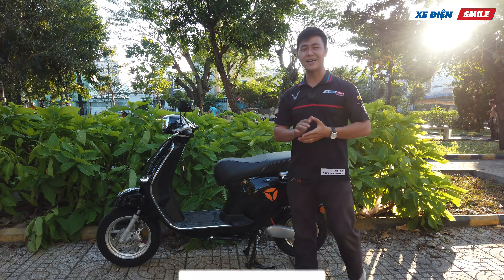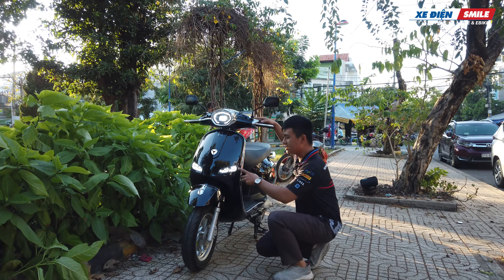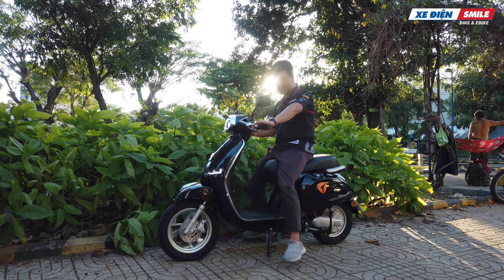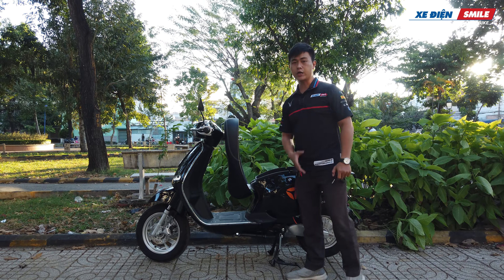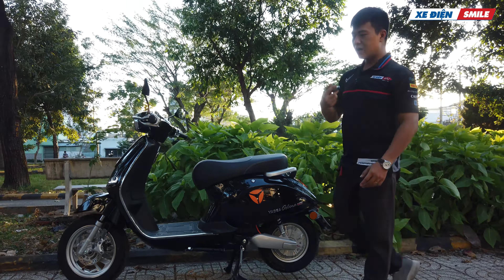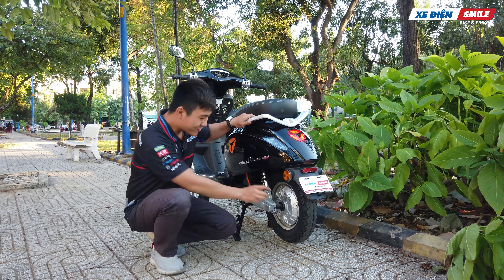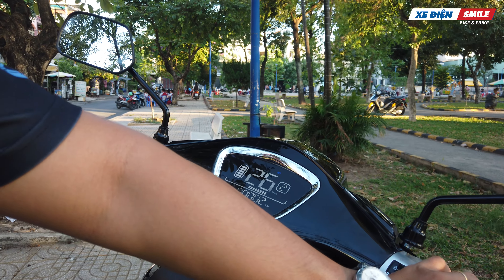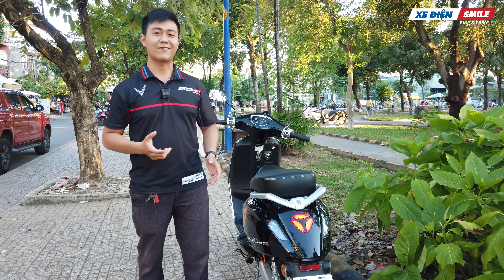[Review] Xe điện Yadea Odora đánh giá từ góc nhìn thực tế - 19.990.000 vnđ | Xe Điện Smile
Tham gia ngay CỘNG ĐỒNG NÂNG CẤP XE ĐIỆN HÀNG ĐẦU VIỆT NAM

Nhóm dành cho người dùng xe điện với các tiêu chí:
✔️ TIP mua xe máy điện giá tốt hơn thị trường.
✔️ Chia sẻ, trao đổi kinh nghiệm nâng cấp xe với chi phí tối ưu, tránh mất tiền oan
✔️ Gặp gỡ, offline những anh em đam mê xe điện

⚜️ ADMIN KHOA SMILE HỖ TRỢ CÁC BẠN 24/7

Xe Điện Smile - Chuyên gia về xe điện!!
Smile Performance - dịch vụ nâng tầm xe điện.

Store 1: 285A Hậu Giang, P5 Q6 HCM.
Store 2: 897 Trường Chinh, Tân Phú HCM.

Xe Điện Smile mang đến cho khách hàng những sản phẩm tốt nhất với mong muốn đem lại giải pháp di chuyển an toàn hơn, tiết kiệm hơn và thân thiện với môi trường hơn.

5 LÝ DO BẠN NÊN CHỌN XE ĐIỆN SMILE
✨ Sản phẩm chính hãng, giá tốt hơn hãng (Giúp bạn mua hàng với mức chiết khấu tốt nhất)
✨ Chế độ bảo hành ngầu hơn hãng ( 2 kênh bảo hành: 1 từ hãng, 1 từ Smile)
✨ Nâng cấp xe điện với mức giá ưu đãi (Smile Performance là 1 nhánh của Xe Điện Smile mà ^^)
✨ Chế độ thu cũ đổi mới, ký gửi linh hoạt (call ngay a Khoa Smile để hỗ trợ bạn tốt nhất)
✨ Bán hàng có tâm và có tầm (chúng mình sử dụng, test chất lượng kỹ và làm clip, sau đó mới giới thiệu đến bạn, chúng mình mê xe điện, không chỉ kinh doanh vì tiền đâu ạ)

Nghía qua các kênh Social khác của Smile bạn nhé